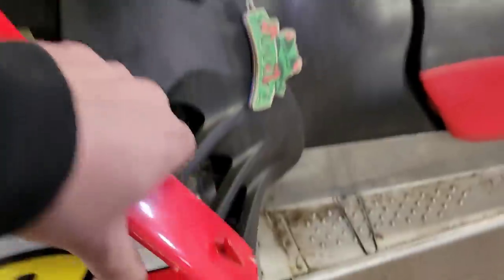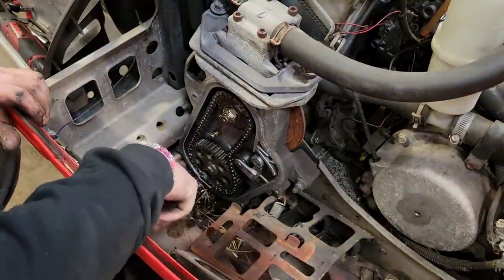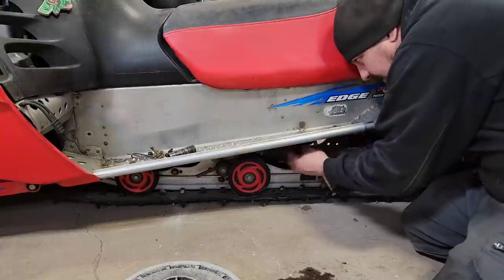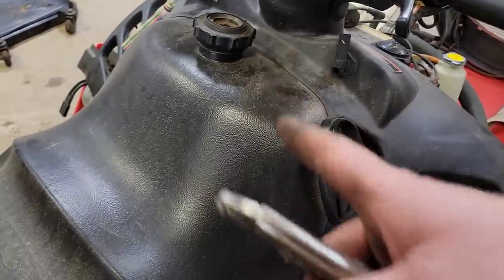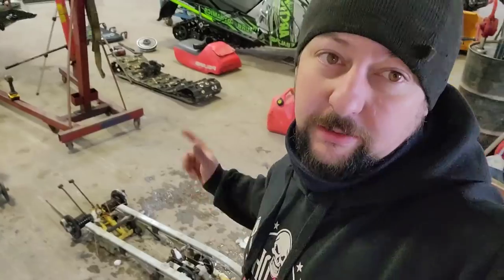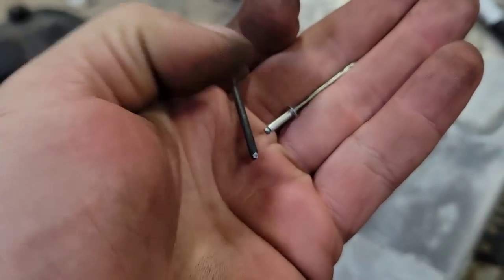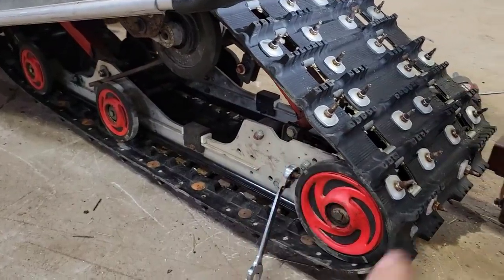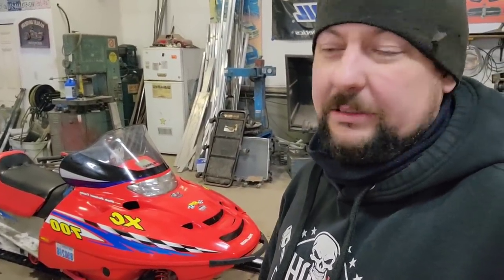XC 700 part 2! will it run and drive?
this is part 2 of getting our buddy scooters XC 700 back up and running. I patch the holes in the tunnel, repair the suspension and replace the track. also take a small tour of peterborough cycle salvage where I picked up the used track for it. as always thanks to Brett Leier for creating all the music for us to use in the videos! 👍🍻